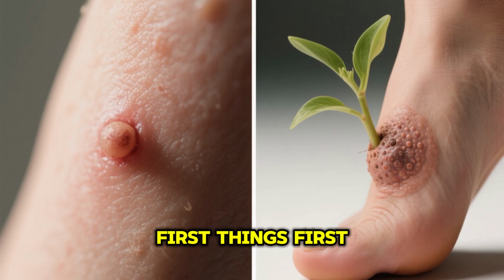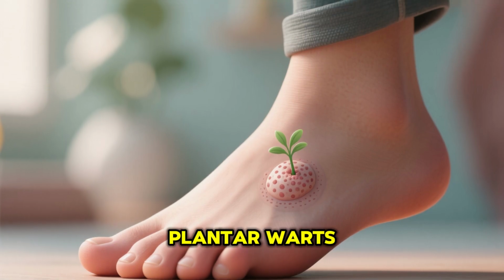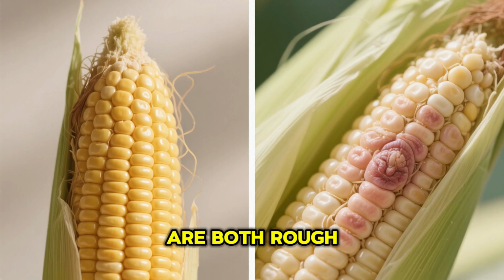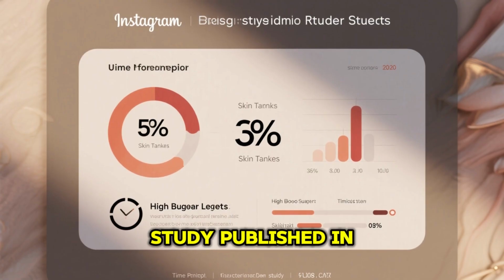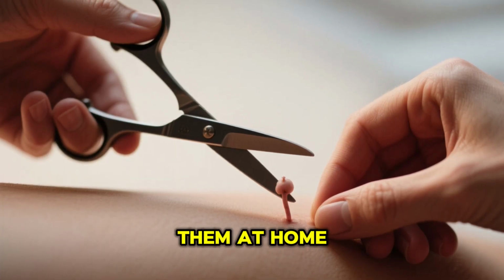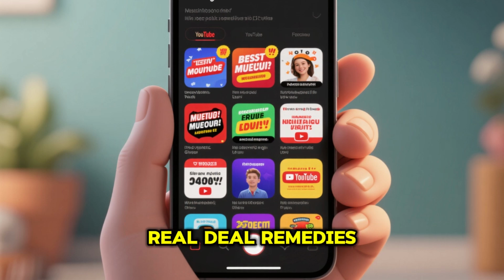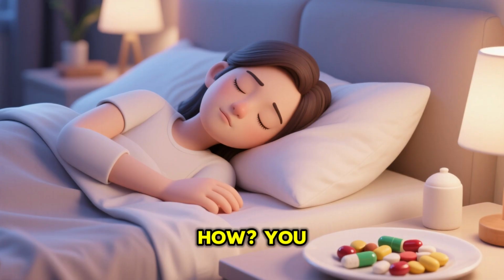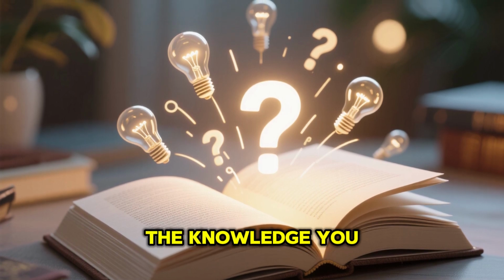Shocking! Skin Tags & Warts All Over Face & Hands – Can They Disappear Overnight? #2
"Welcome to Vitaflow Health! 🌿 Here you’ll discover different health topics, simple wellness tips, and ways to improve your lifestyle every day.